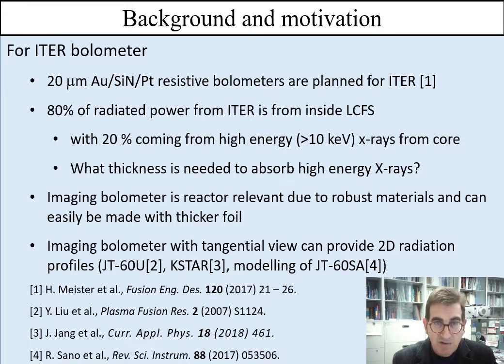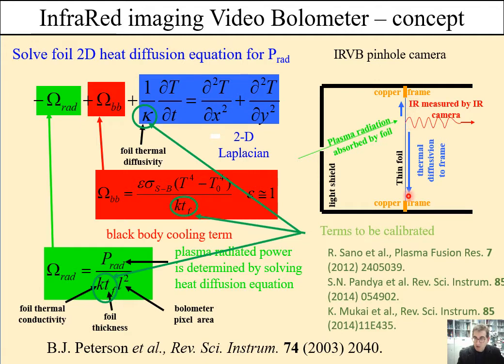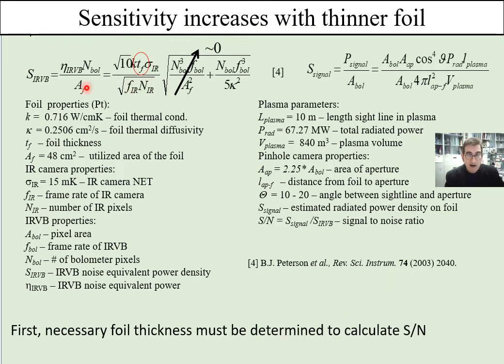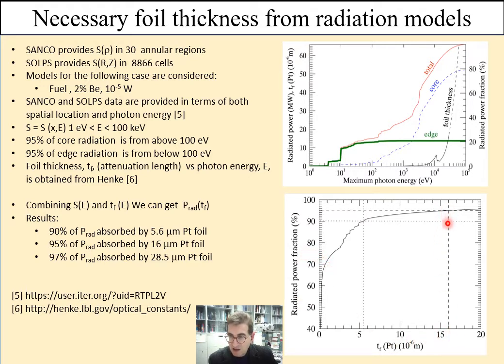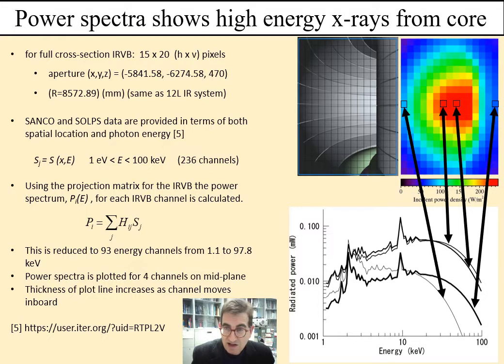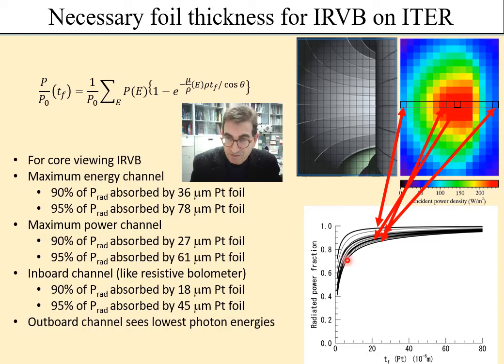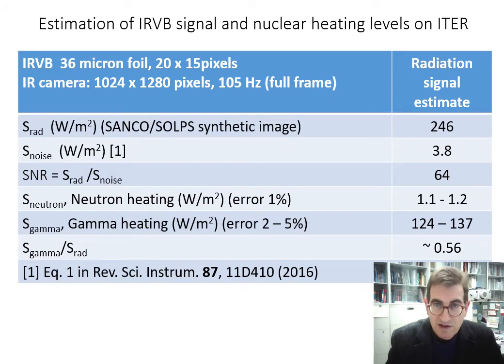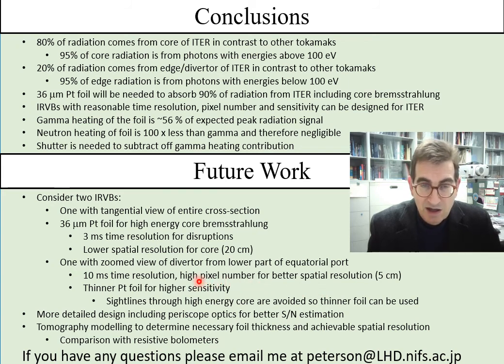Estimates of Imaging Bolometer Signal from Radiated Power and Nuclear Heating in ITER by B. Peterson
This is a video of my poster contribution tot he 2020 High Temperature Plasma Diagnostics Conference.  December 14-17, 2020.